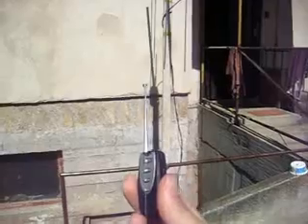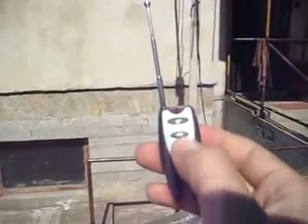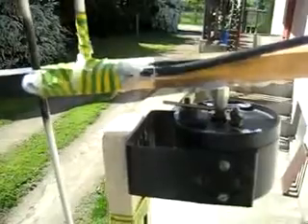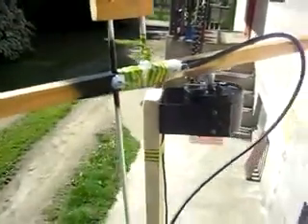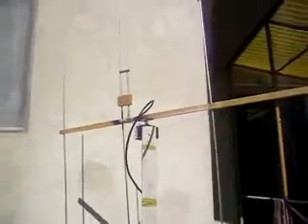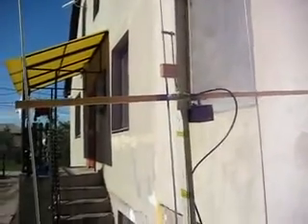2 m yagi and the wireless rotator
As i promes to you i did a video on a day time of the system. Enjoy :)